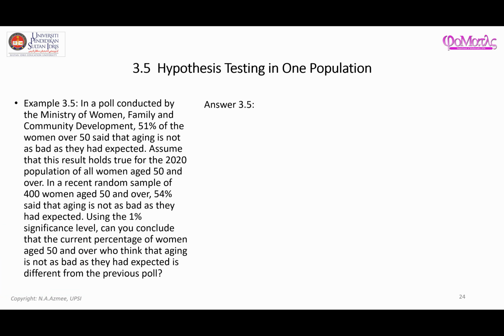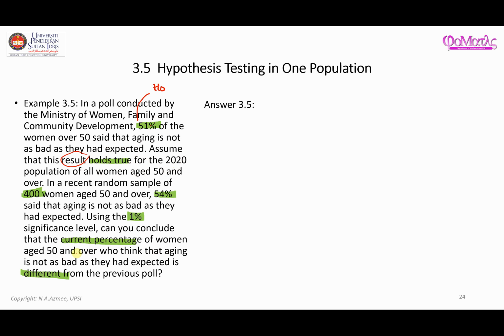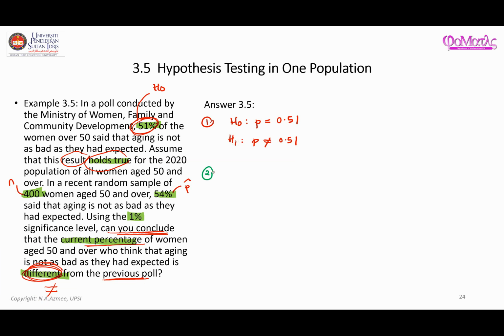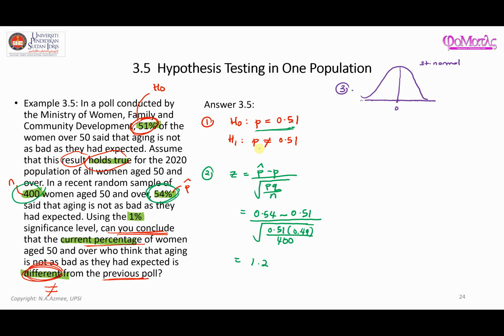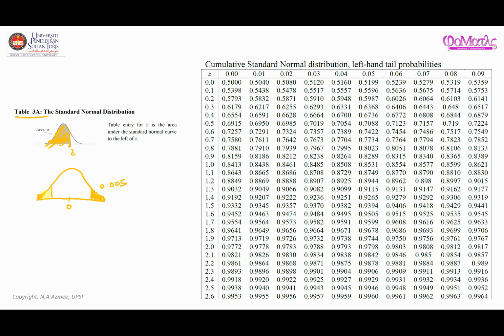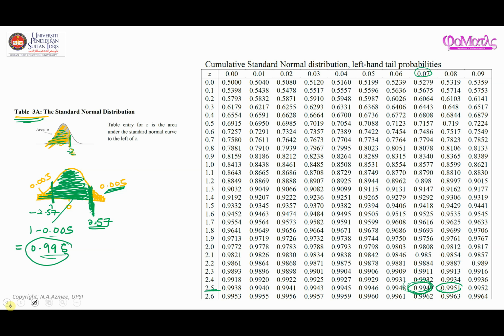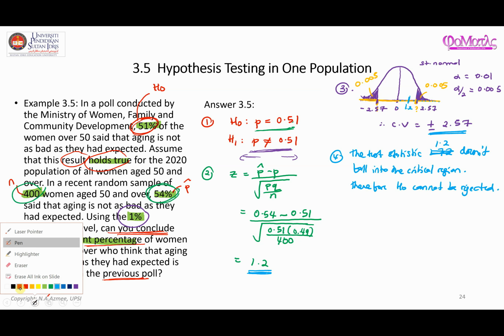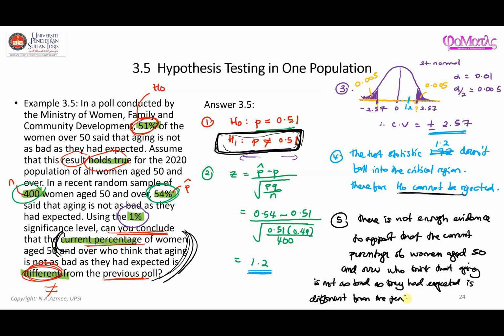Testing the Population Proportion using Traditional Approach